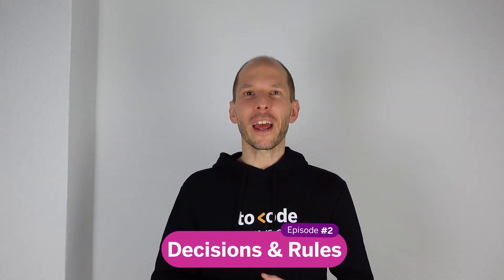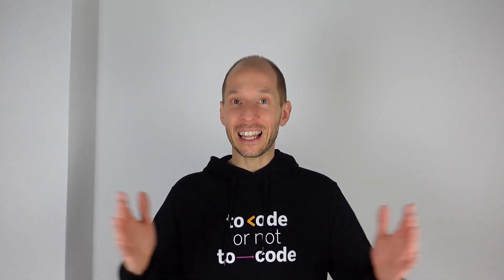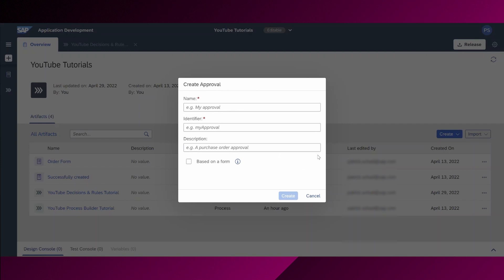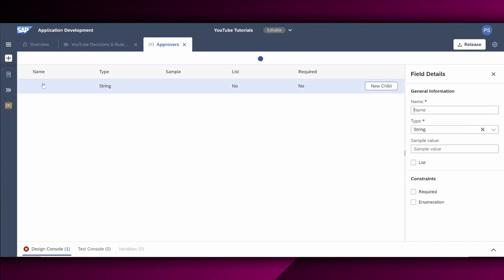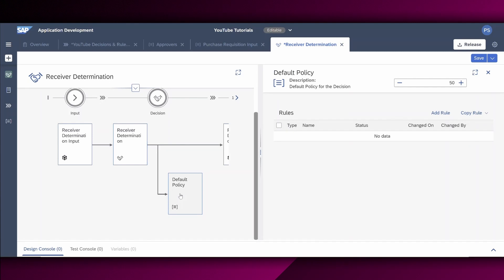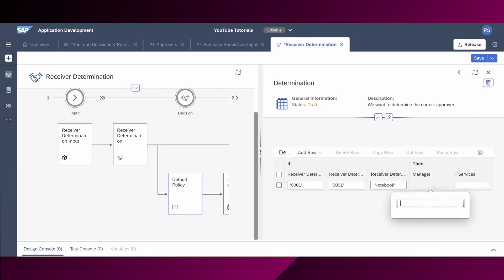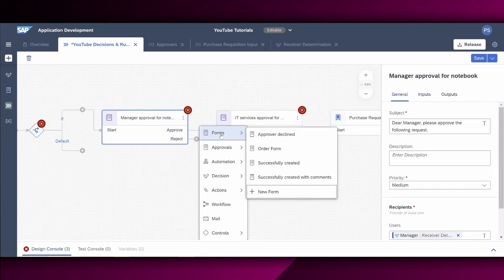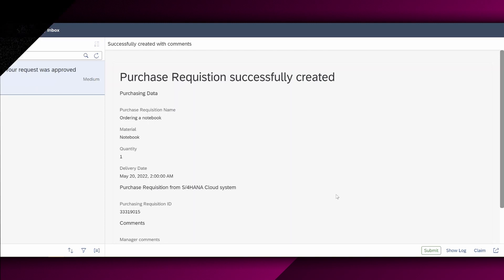What Are Decisions & Rules? | SAP Process Automation | Tutorial Episode 2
Our beginner tutorial series continues on how you can easily incorporate different business decisions and rules within SAP Process Automation using no-code.